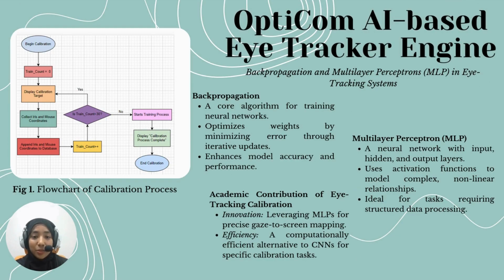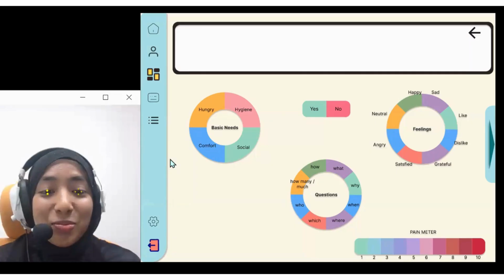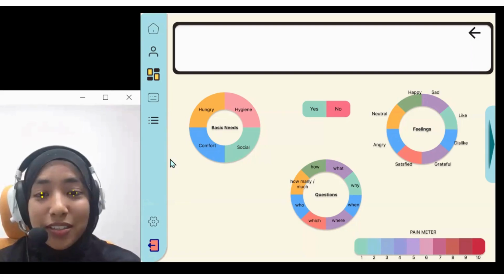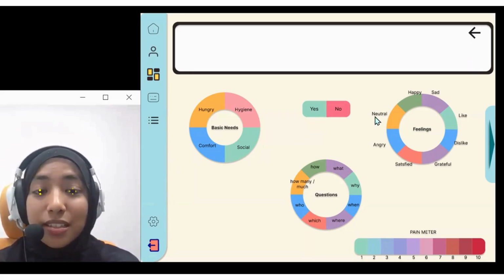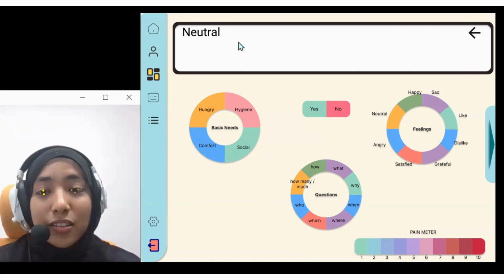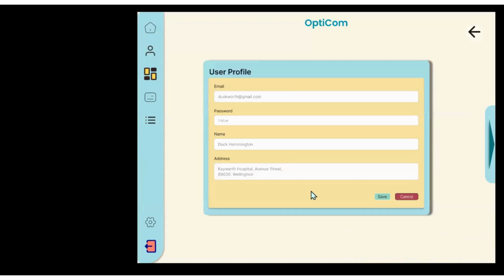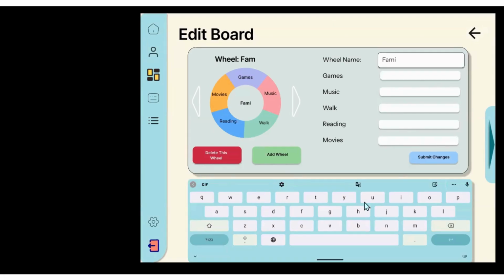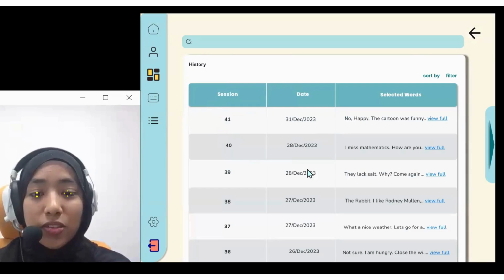OptiCom: Let Your Eyes Speak Your Mind